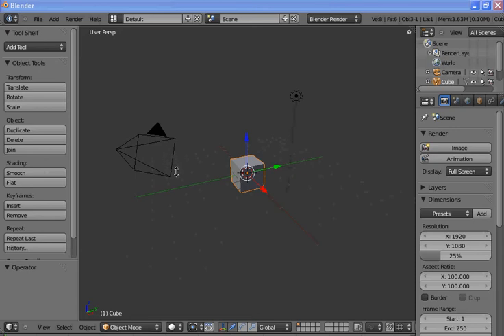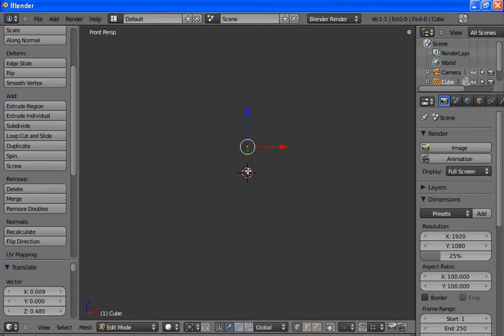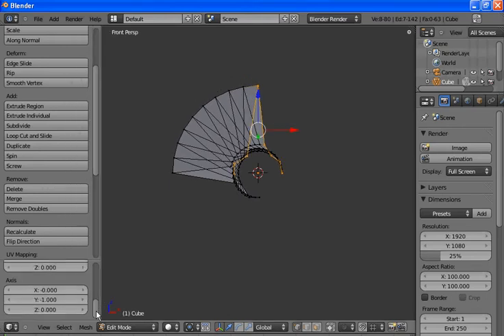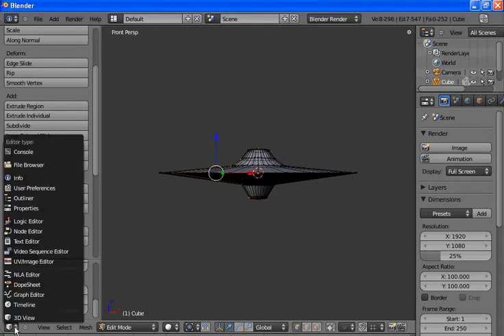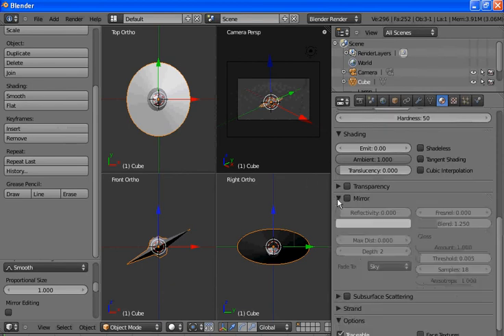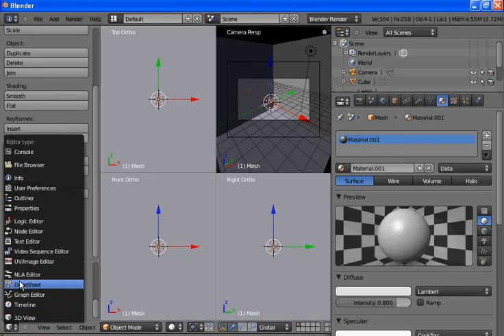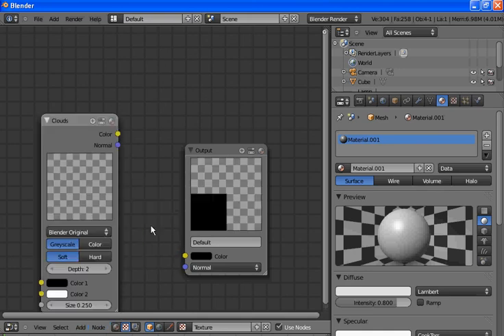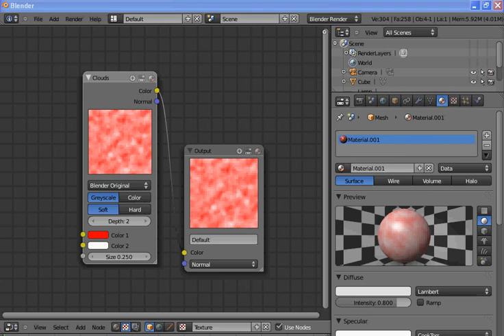Old Blender 2.5 Tutorial Making a Flying Saucer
Making a Flying Saucer in Blender 2.5 Alpha 2
This Tutorial used Spin function and Nodes